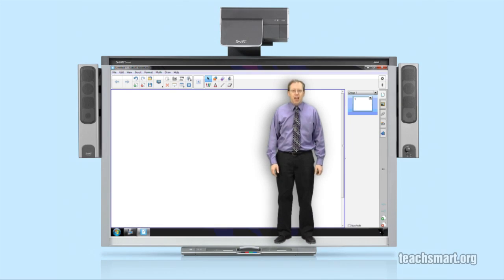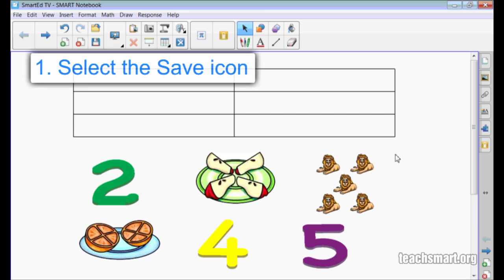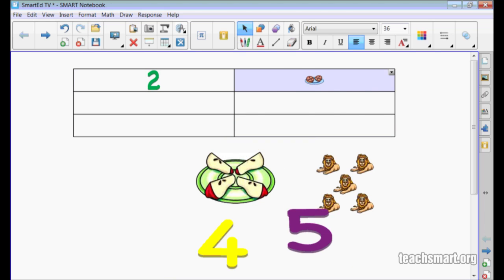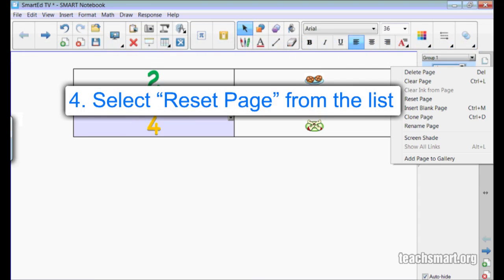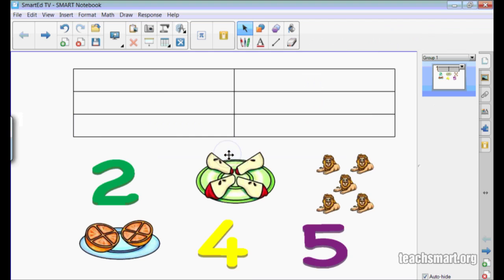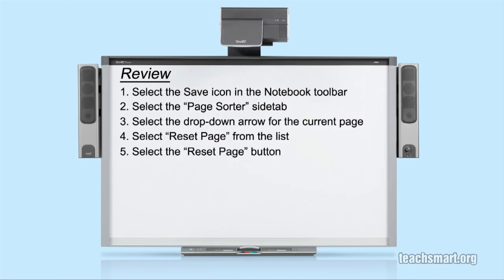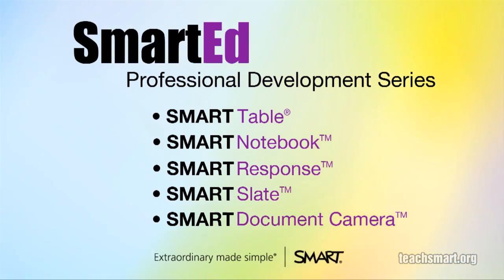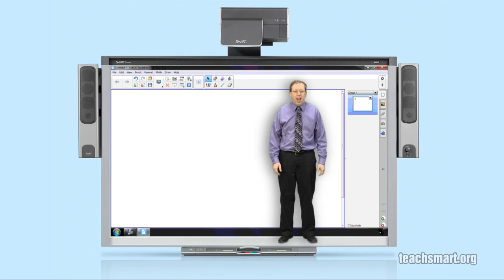SMART Notebook: Reset Page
SMART Board® interactive whiteboard users learn how to use the "Reset Page" feature in SMART Notebook™ software.

Here are the steps:
1. Select the "Save" icon on the Notebook toolbar prior to beginning a lesson
2. When the lesson is over, select the "Page Sorter" sidetab
3. Select the drop-down arrow for the page you are working on
4. Select "Reset Page"
5. Confirm this action by selecting the "Reset Page" button in the pop-up box that appears

SMART™ product tutorials on SmartEd TV are created by SMART Certified™ trainers. This tutorial uses SMART Notebook software version 11.

SmartEd Services™ offers a variety of professional development services designed to meet your staff's needs. Customized, hands-on session offerings include: SMART Notebook™ software, SMART Response™ interactive response system, SMART Table® interactive learning center, and more.